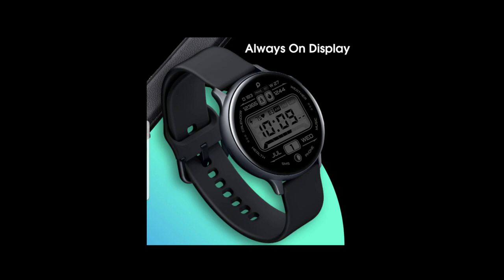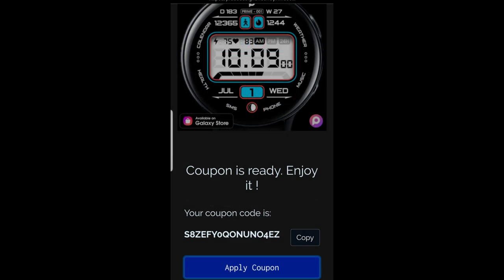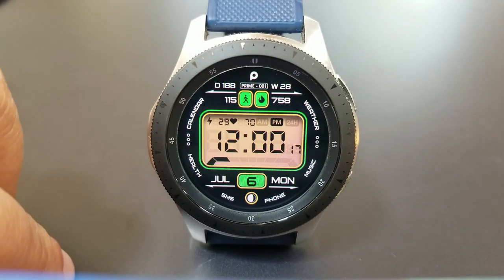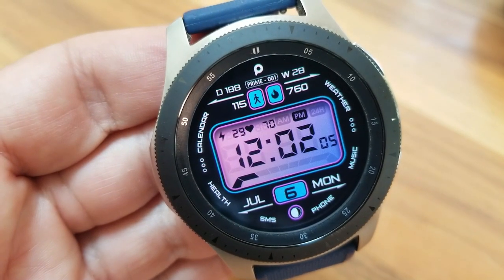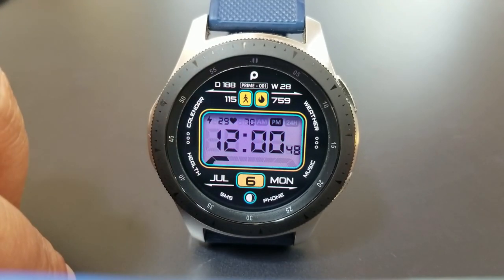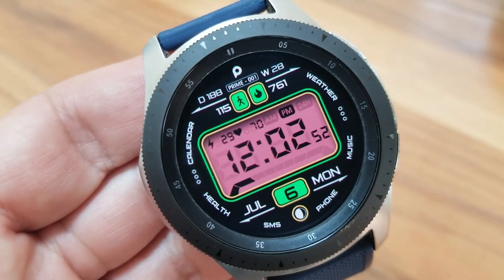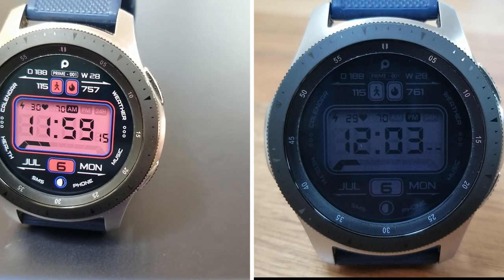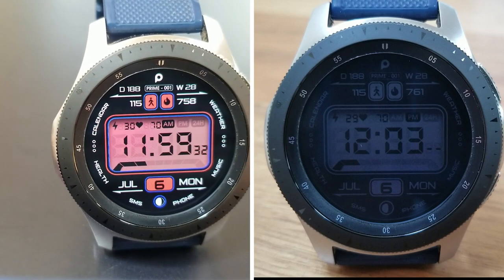HUGE Coupon Giveaway! Samsung Galaxy Watch Active 2/Galaxy Watch Face by Prado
Here is a new, yet retro styled, all digital watch face from Prado.

Samsung Watchfaces
Smartwatch